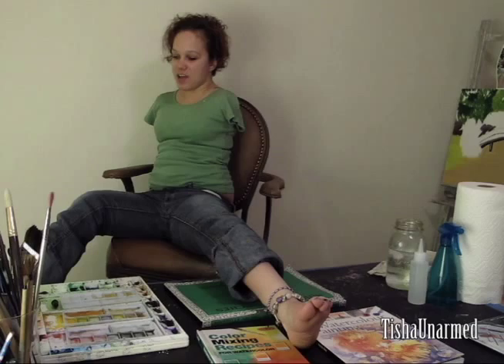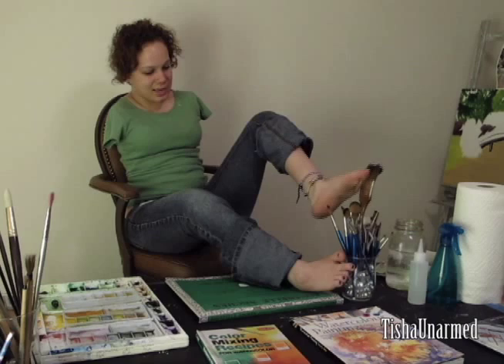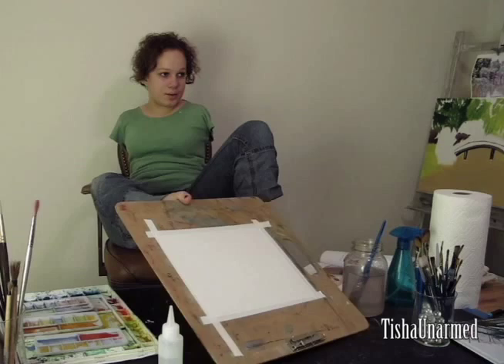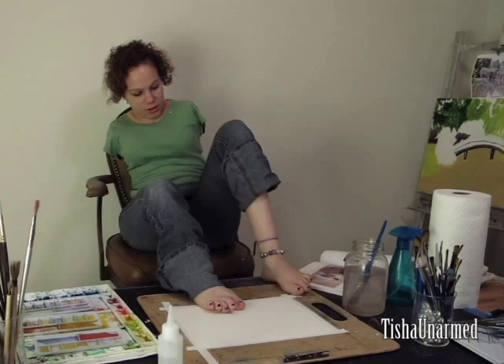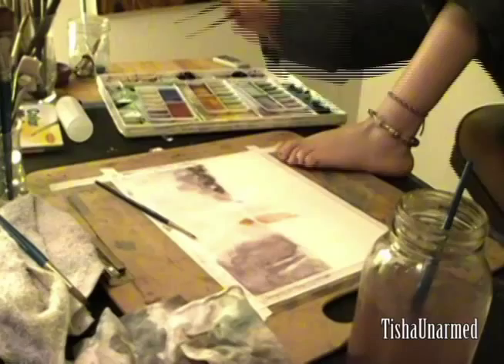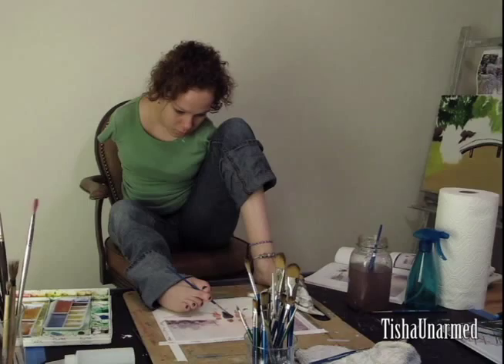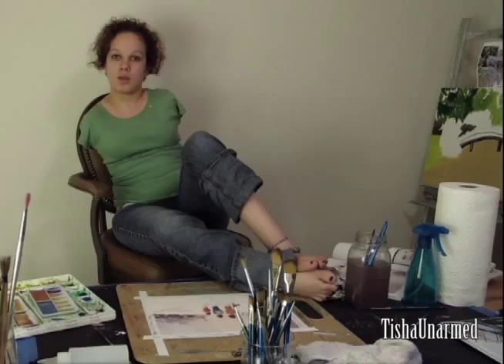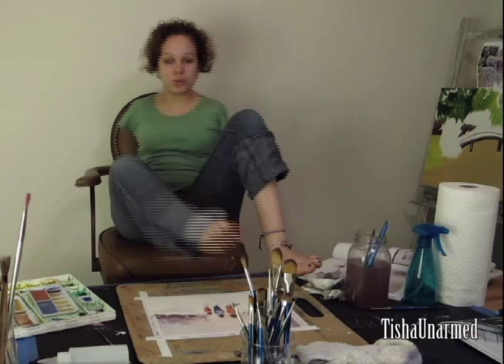christmas vlog day 2: painting without arms + giveaway (closed)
Hi everyone this is Tisha unarmed and I'm here to answer all your questions about not having arms in today's video I will be giving away a prize at the end of the video and it will be announced on Christmas day who the winner of the prize is. it will be announced on youtube and on twitter.